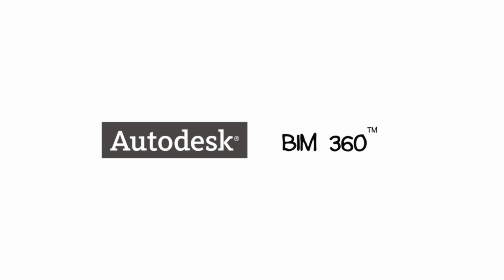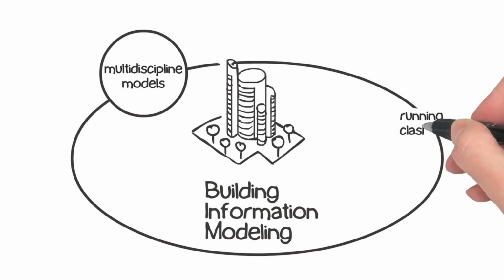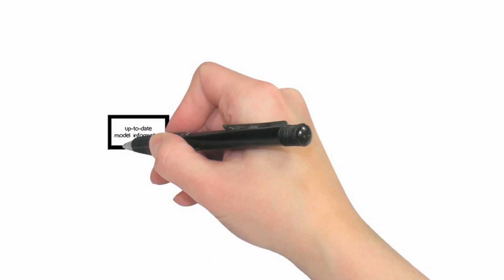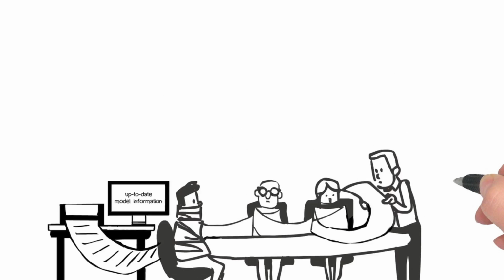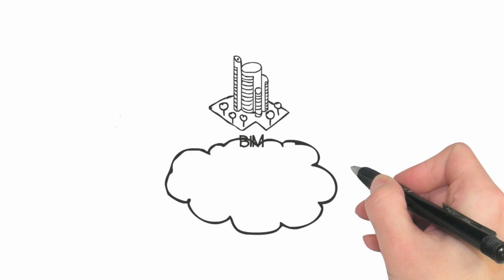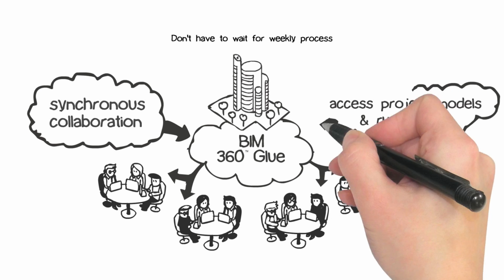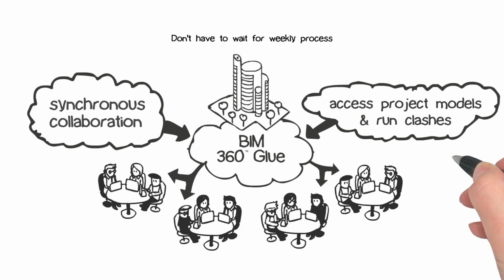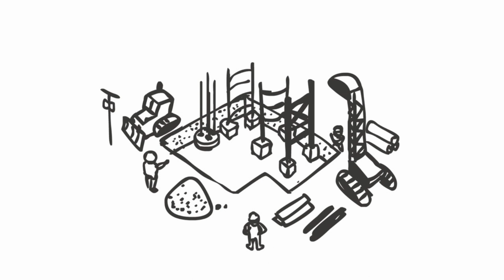Autodesk BIM 360 Glue